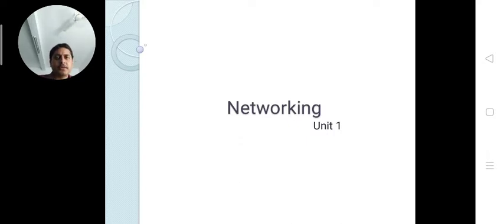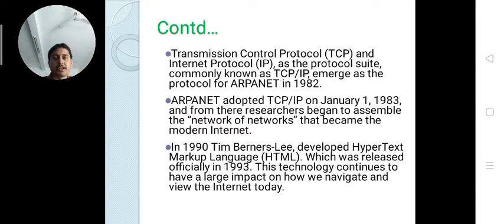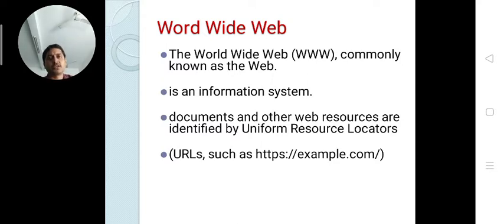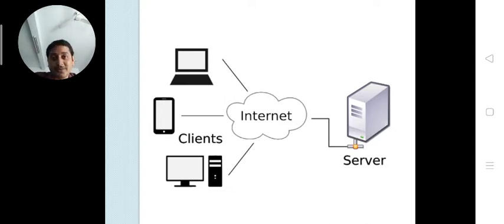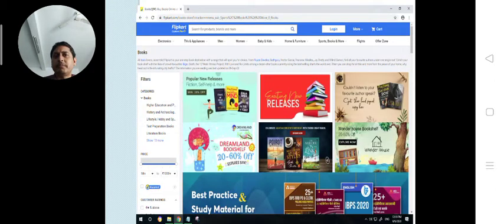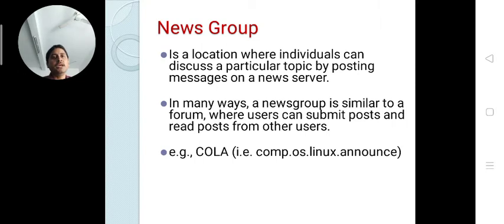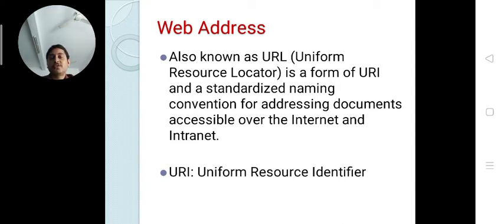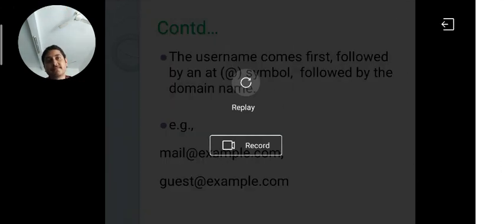Unit 1: Networking (Part 1)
Class 10 (unit 1)